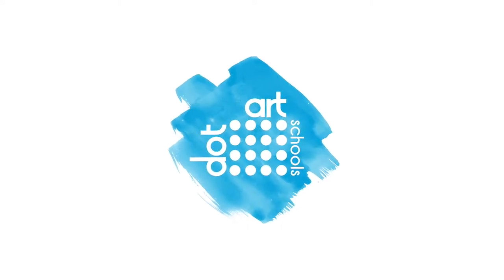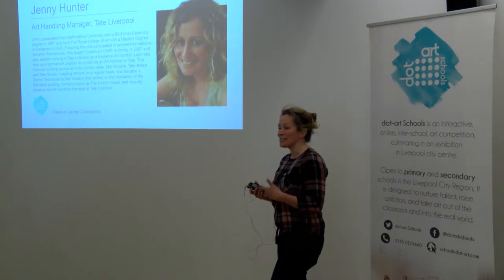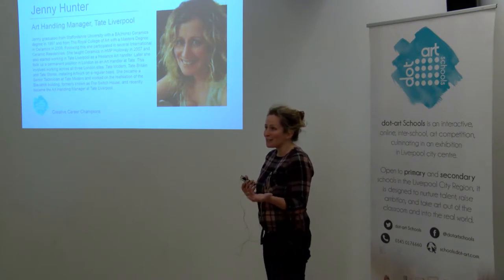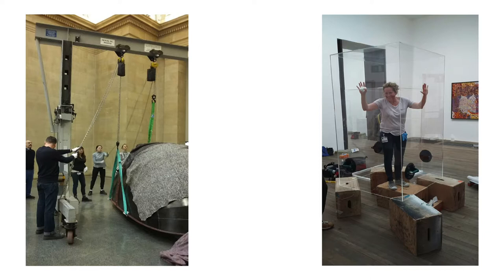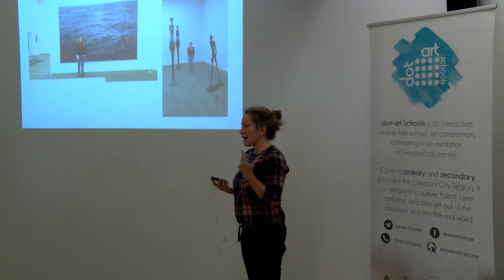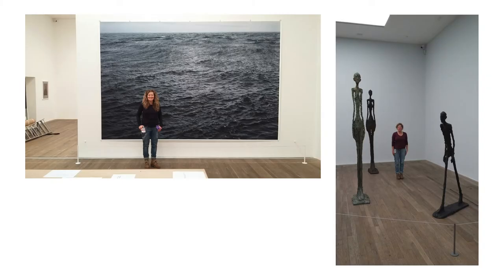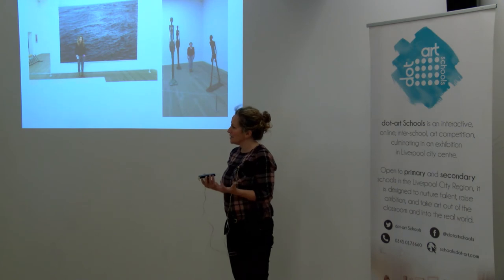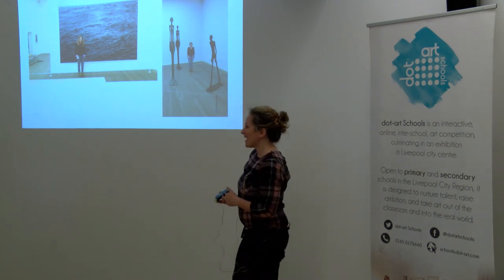dot art Schools / Tate Exchange / Jenny Hunter Talk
Tate Exchange Associates dot-art Schools hosted a Champion Creative Careers week from Monday 18th  - Sunday 24th September 2017. This short film is the talk by Jess Fairclough.

Jenny Hunter – Art Handling Manager, Tate Liverpool

Jenny graduated from Staffordshire University with a BA(Hons) Ceramics degree in 1997 and graduated from The Royal College of Art with a Masters Degree in Ceramics in 2006. Following this she participated in several International Ceramic Residencies. She taught Ceramics in HMP Holloway in 2007, and in the same year, also started working in Tate Liverpool as a freelance Art handler. Later she took up a permanent position as an Art Handler at Tate. This involved working across all three London sites, Tate Modern, Tate Britain and Tate Stores, installing Artwork on a regular basis. She became a Senior Technician at Tate Modern and worked on the realisation of the Blavatnik building, formerly known as The Switch House, and recently became the Art Handling Manager at Tate Liverpool.

During Champion Creative Careers Week, visitors joined us in championing art education and discussing the diverse range of careers and impact that studying creative subjects can have. Throughout the week visitors viewed an evolving display including dot-art Schools winning student artwork, a feedback wall for visitors to contribute their own creative career pathways, and watched short films of teachers and other education experts talking about the impact of art education.

On Thursday 21st September, education professionals joined a Creative Career Champions session with presentations from arts and creative industries professionals followed by Q&A and a discussion.